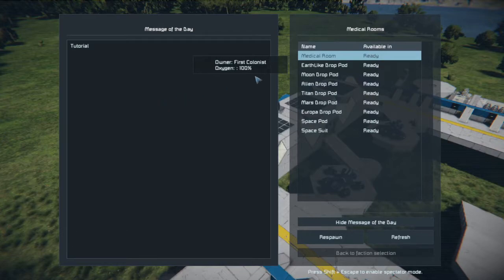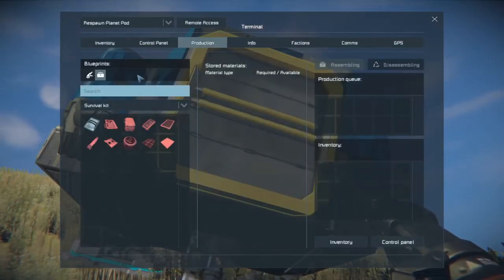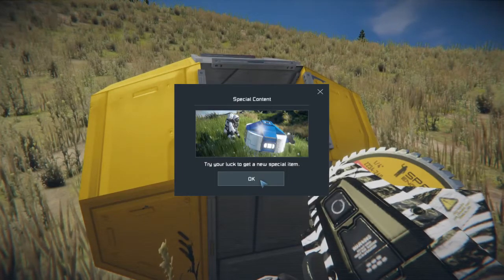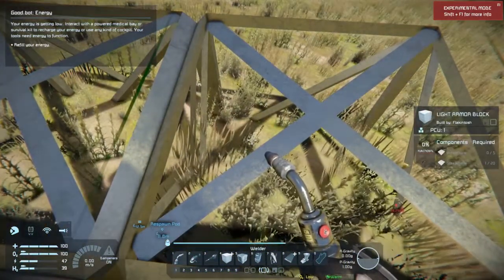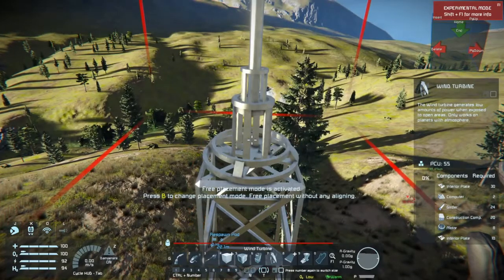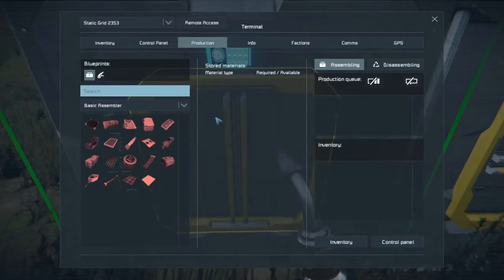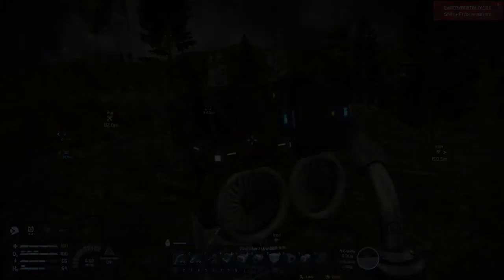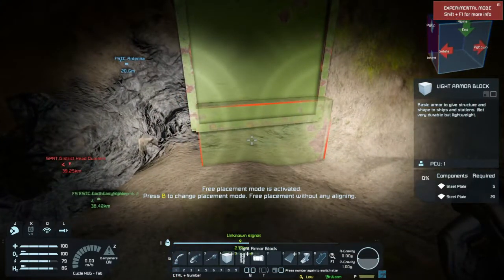Tutorial & Tips | Space Engineers | Flakintosh's Tutorials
🧐A very basic tutorial on Space Engineers that covers Mining, Assembling, Looting, Building, Energy, Power, Storage, Research with a few tips & tricks.

🚀Space Engineers is a sandbox game about engineering, construction, exploration, and survival in space and on planets. Players build space ships, space stations, planetary outposts of various sizes and use of pilot ships, and travel through space to explore planets and gather resources to survive. [Optional resolution in settings]

🎥Timestamps
01:02 - Starting off
02:07 - Mining
03:41 - Assembling
04:35 - Looting
06:44 - Building
08:40 - Energy
09:20 - Power
10:25 - Refining
10:58 - Storage
11:31- Research
11:45 - Assembler Tip
14:11 - Assembler Tip 2
15:30 - Building Tip
16:41 - Building underground